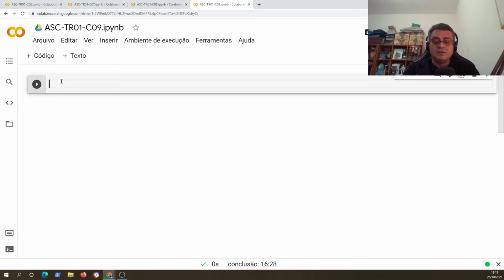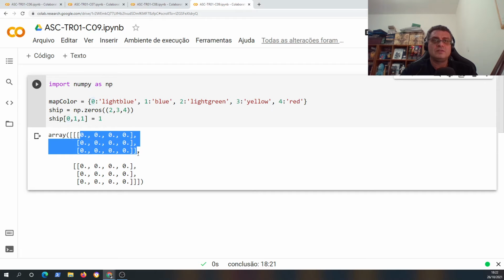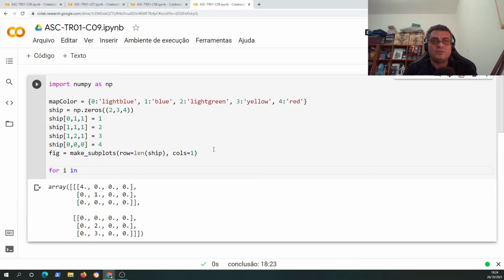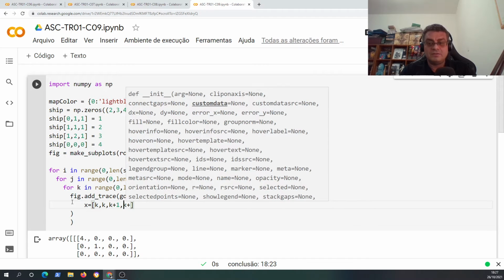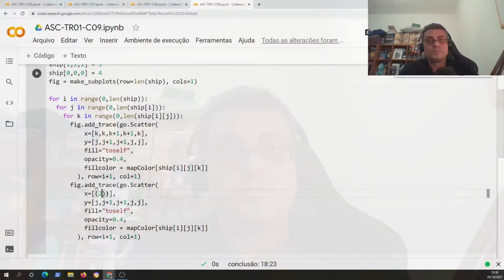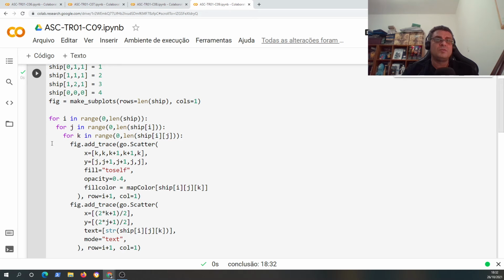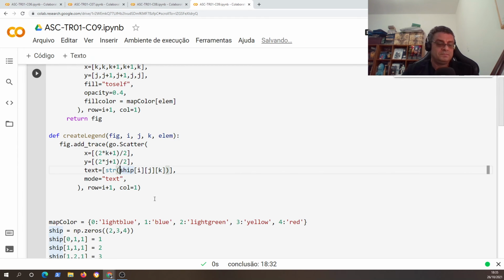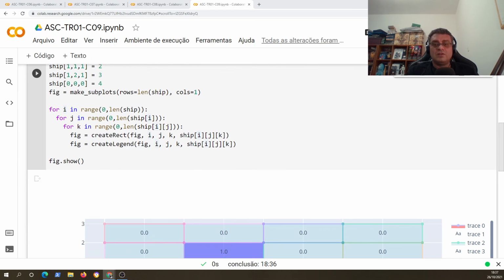Representation by Rules - T01 - C09: Drawing Multiple rectagles